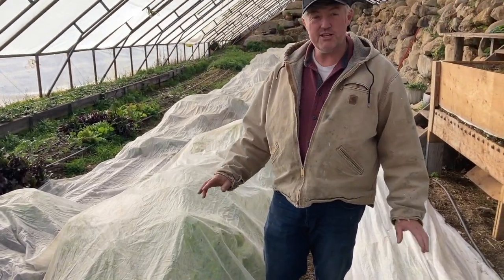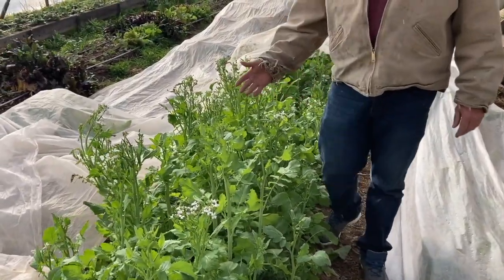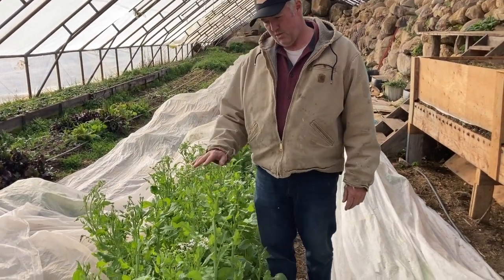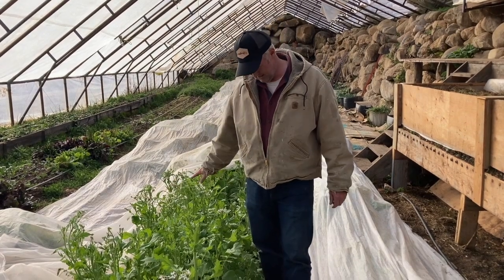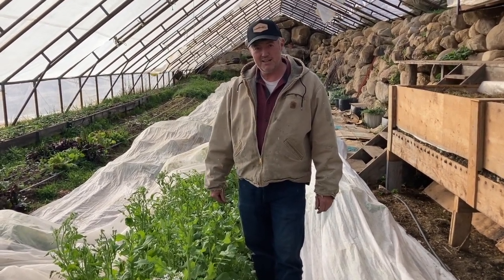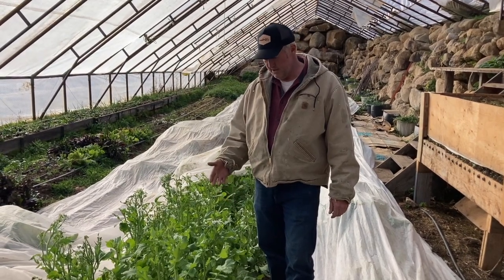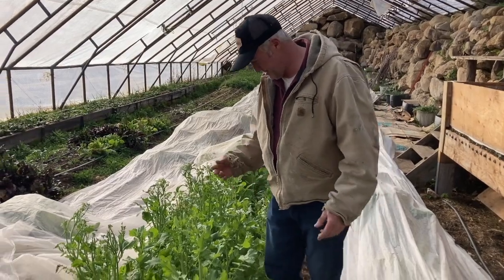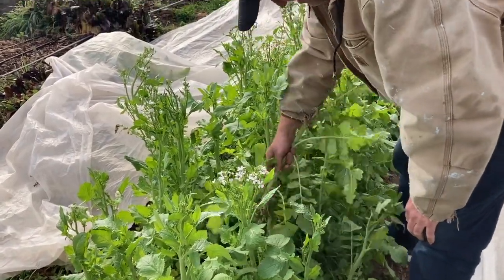soil health in Nevada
Come join us for some great learning experiences